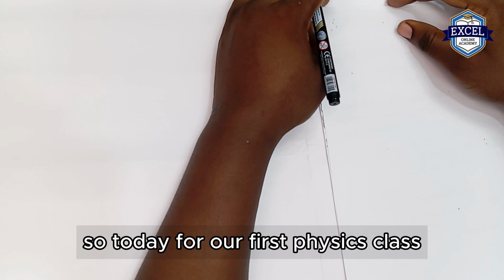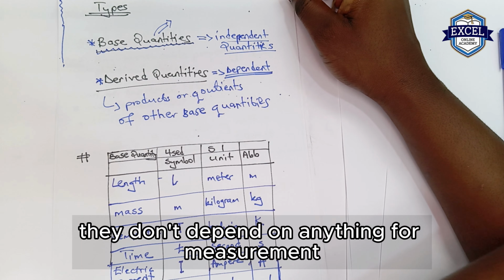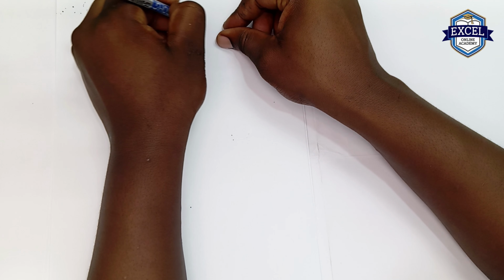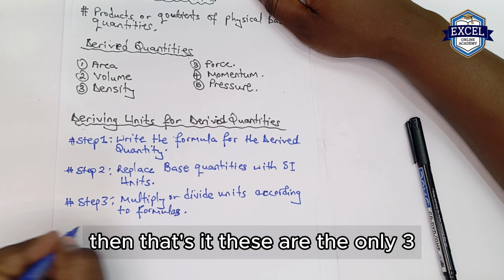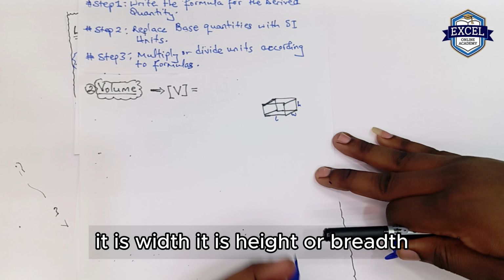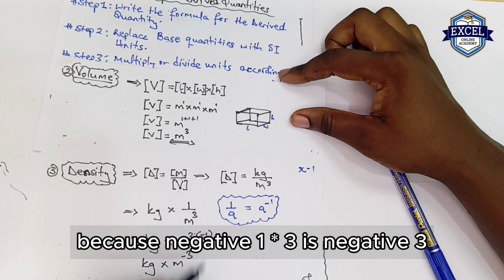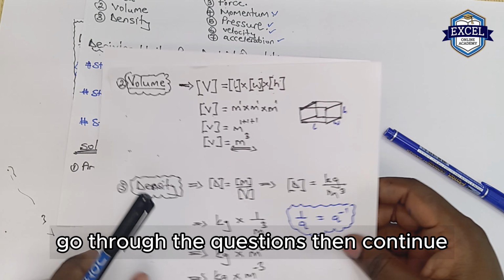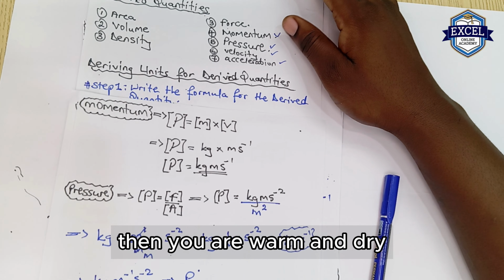Phyiscal Quantities Explained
📘 ZIMSEC O Level Physics – Physical Quantities Explained | Scalars & Vectors Made Easy
In this tutorial, we break down Physical Quantities according to the Zimbabwe School Examinations Council (ZIMSEC) O Level Physics syllabus.
Yo
Anyone preparing for ZIMSEC O Level Physics exams